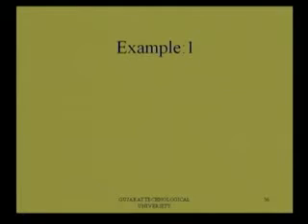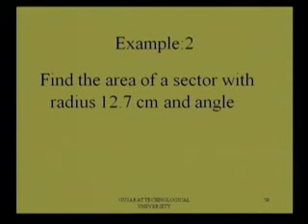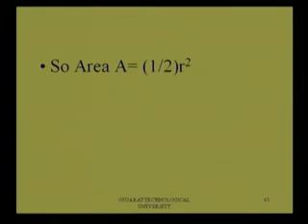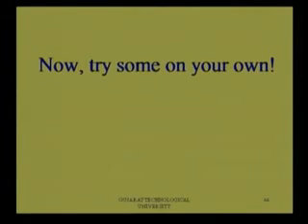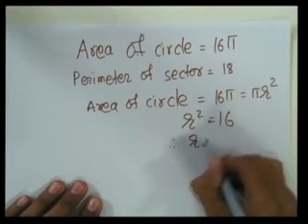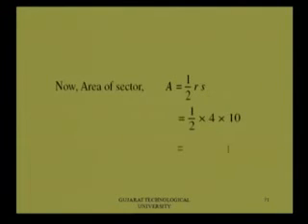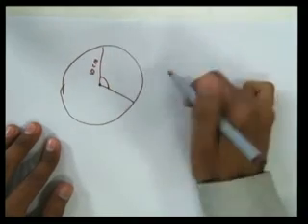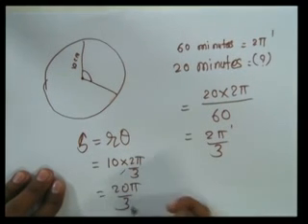Pragnesh L Thakkar Trigonometry 2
Pragnesh L Thakkar -L. D. College of Engineering,Ahmedabad-Mathematics-Trigonometry-Units of Angles(degree and radian), Allied & Compound Angles, Multiple --Submultiples angles - Continuation.